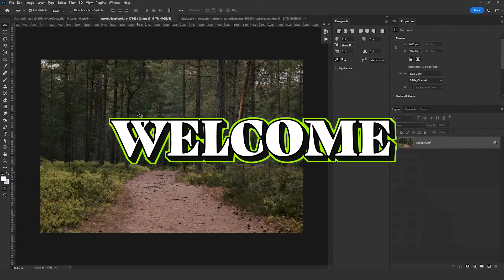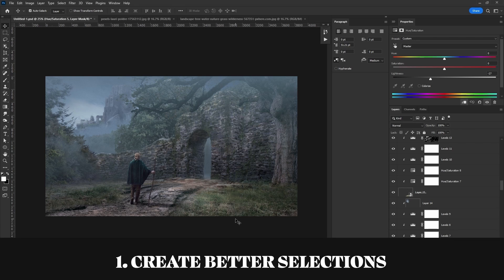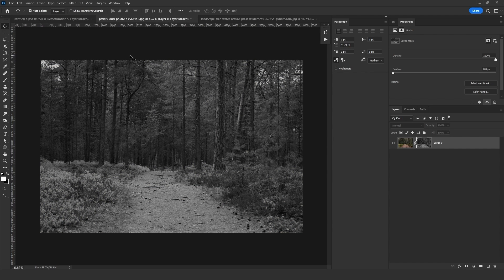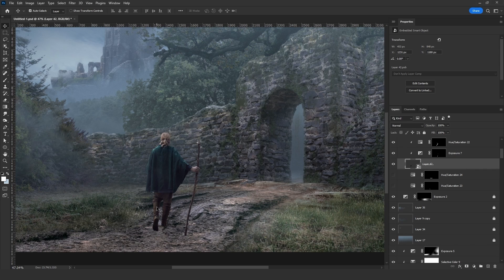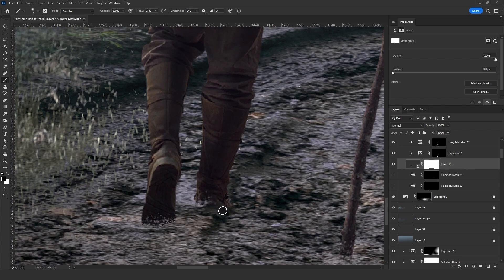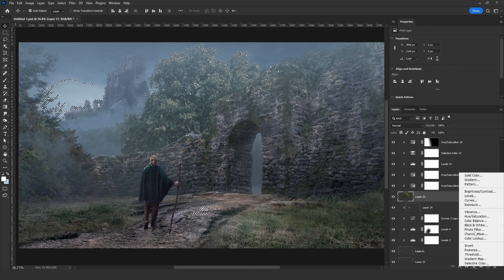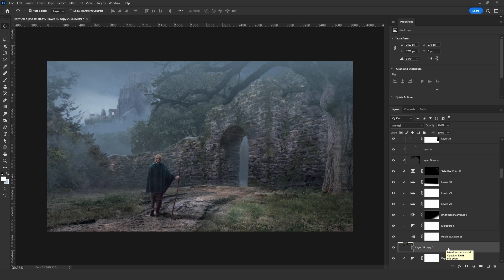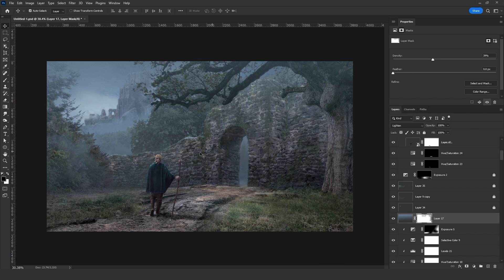4 QUICK Photoshop Tips to INSTANTLY Upgrade Your Skills (+ Big Announcement!)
💛Are you a budding photo editor or digital artist feeling stuck in your creative journey? Then listen up!

Get a curated bundle of 500 premium assets delivered straight to your inbox every month, ensuring you always have a fresh supply of creative fuel.

💛 What if I already own some PM bundles?
Great question! If you already own a large number of Neostock assets, no worries! If you get a pack with assets you already own, I'll whip up your very own drop. Quick and easy. This is a great way to fill in the gap in your collection. We also have some assets that were never released on PM! 👀

► Adobe Stock: Woman (File 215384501)

TIMESTAMPS
00:00 Welcome and Personal Update
00:53 Photoshop Selection Tips and Tricks
02:44 Blending Characters with Surfaces
03:58 Adjusting Light Direction in Your Artwork
05:22 Enhancing Contrast and Fixing Haze Effects